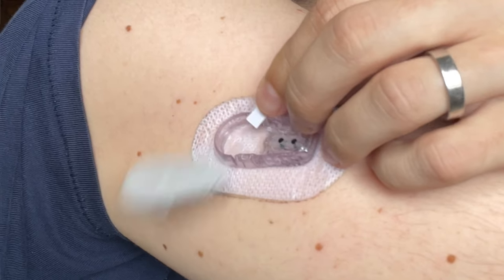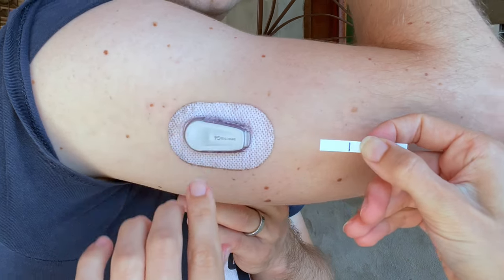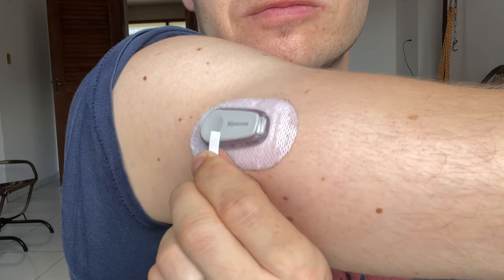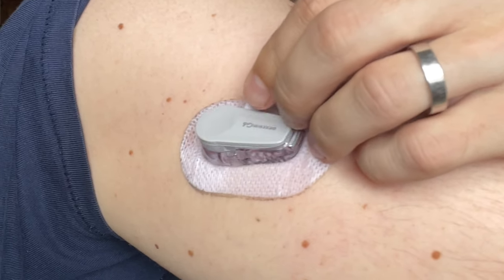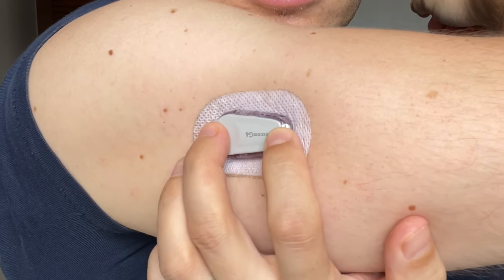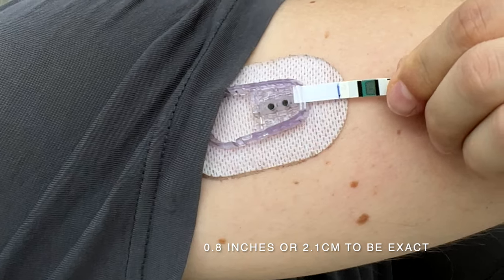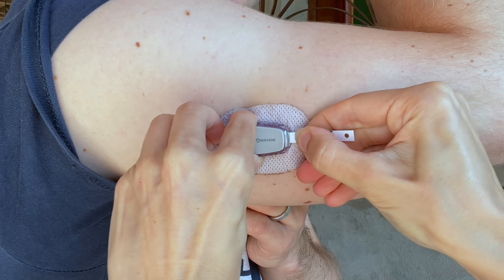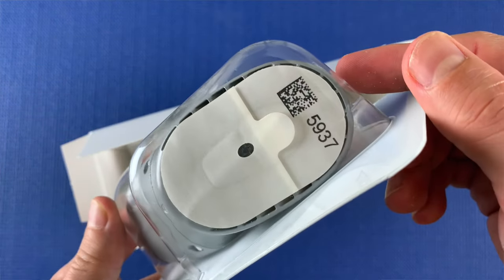Restart Dexcom G6 Sensor | 2 Ways That Work in 2024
Both methods with and without removing the transmitter extend Dexcom G6 sensor life by extra 10 day cycle repeatedly. I used both sensor extention methods for up to 3 Dexcom G6 sensor cycles and share my experience in this video.

0:00 Restarting Dexcom G6 sensor
1:20 First method with removing and reinserting Dexcom G6 transmitter
3:22 Second method without popping out the transmitter
4:58 Activating a new sensor in Decom G6 app, what sensor code to use
6:18 My experience and disclaimer

15% on MYABETIC bags and cases designed for diabetics (code: TYPEONETALKS)
10% on 4 ALL FAMILY 72 hour insulin cooler (code: typeonetalks)

To join as a channel member within the YouTube platform and get access to bonus content and direct messaging channel click on the "JOIN" button below the video or this (links to all members only videos are located on the community tab of my YouTube channel and you will be able to see them after you've joined).